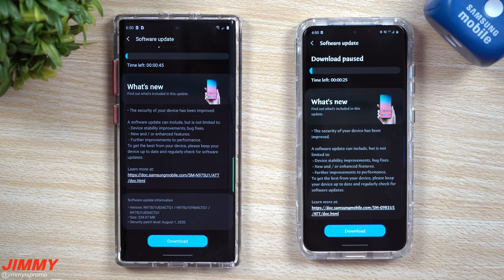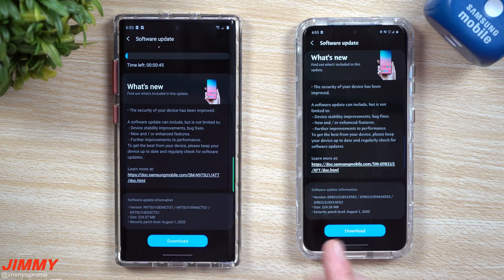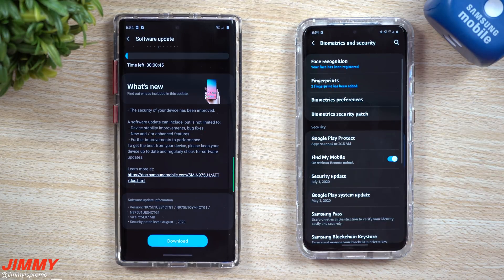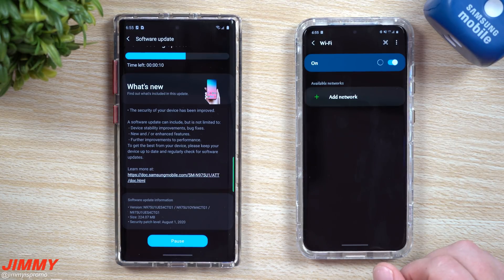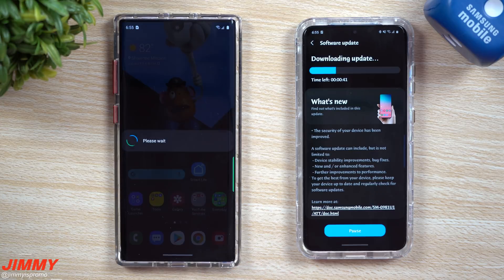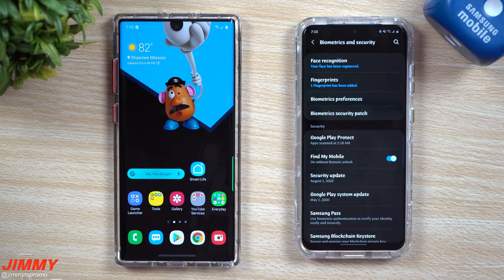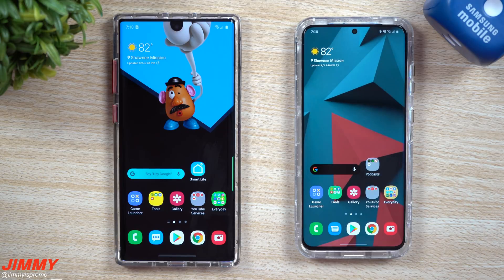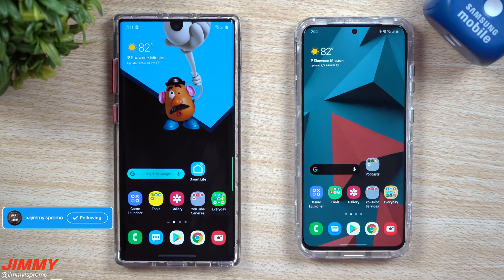New SAMSUNG Software Update - August 2020 (Galaxy S10, Note 10, S20 & More)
Welcome to the home of the best How-to guides for your Samsung Galaxy needs. In today's video, we take a look into the newest software update. It was pushed out on August 6th for the August Security patch.